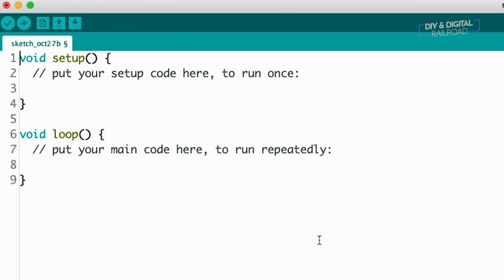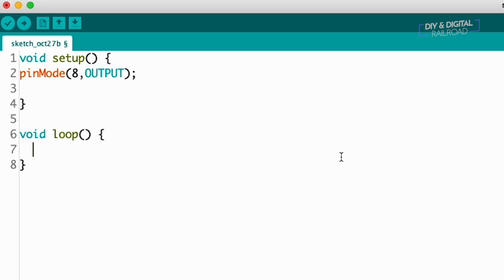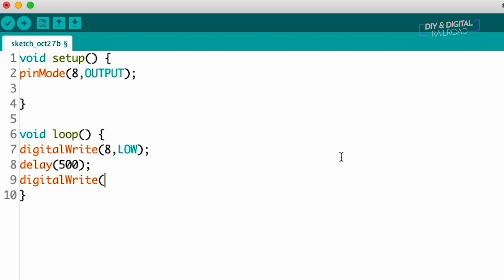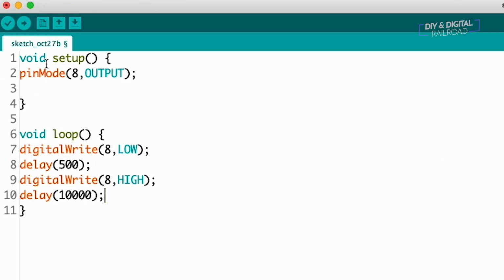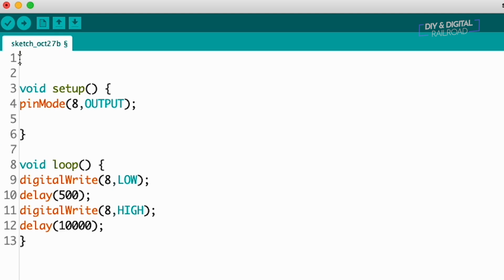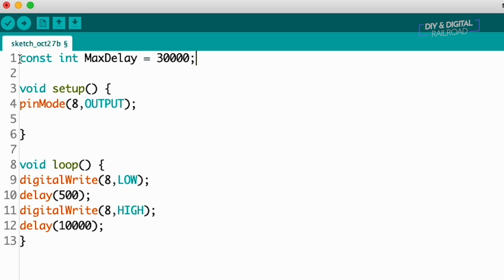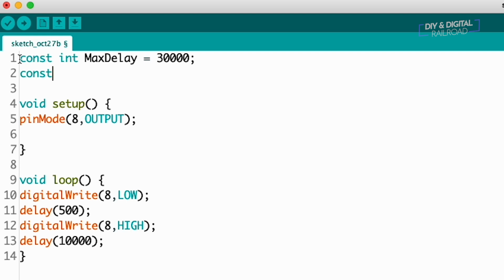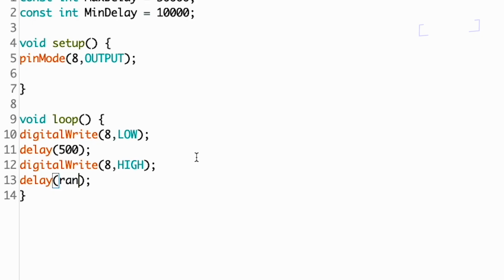Add a Thunderstorm to your Model Railroad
Layout Lightning Storm

Arduino UNO